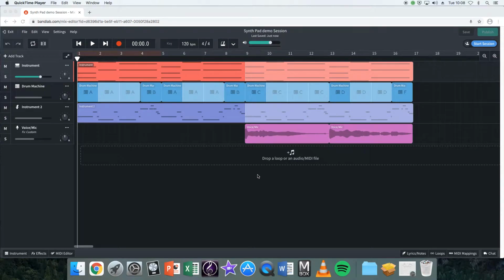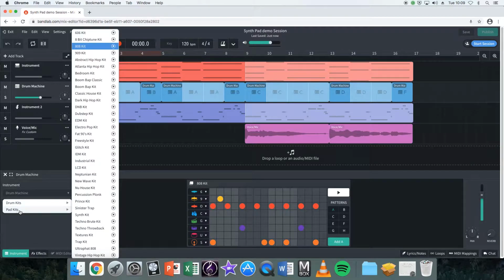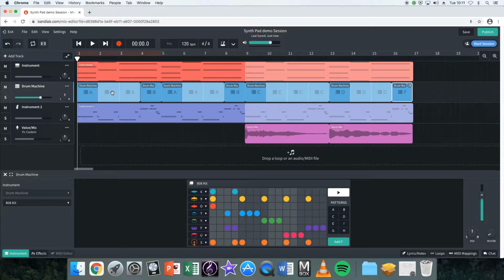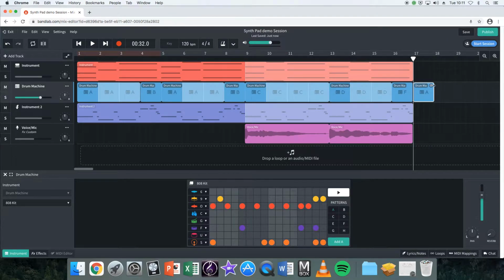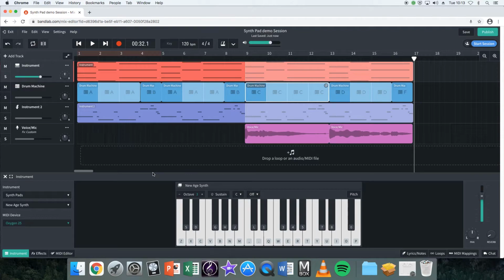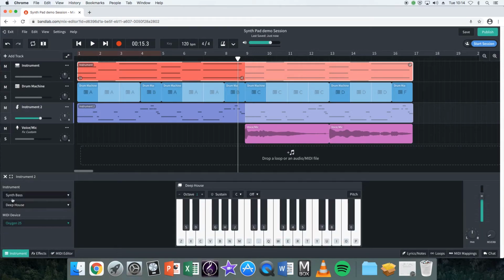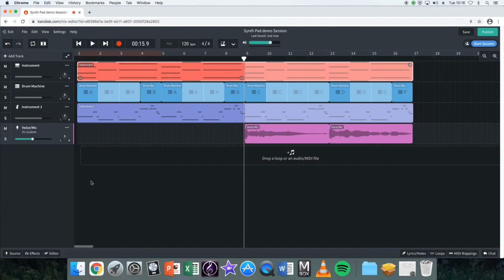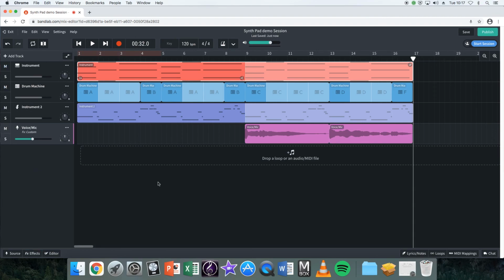BGE BandLab Session 1